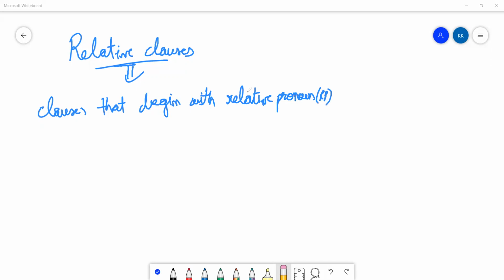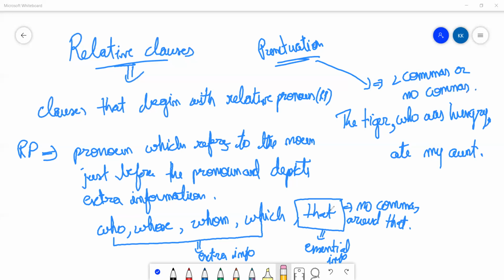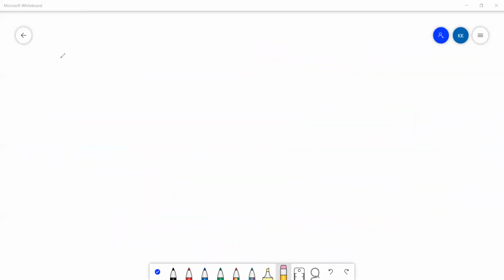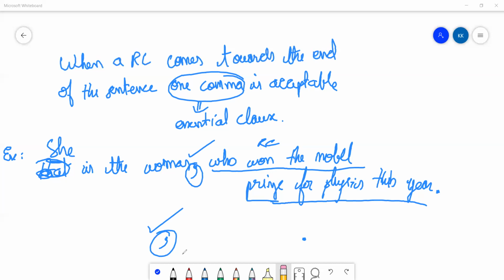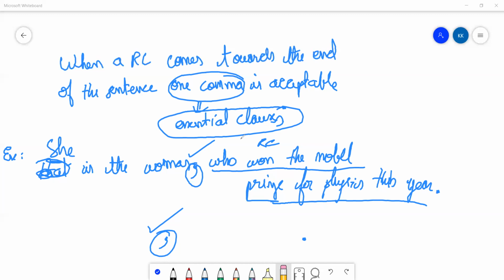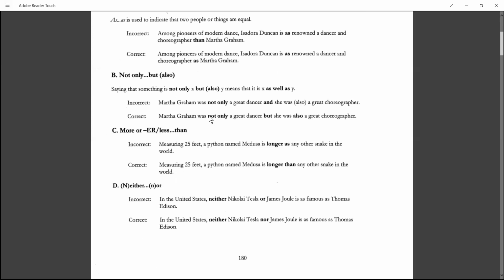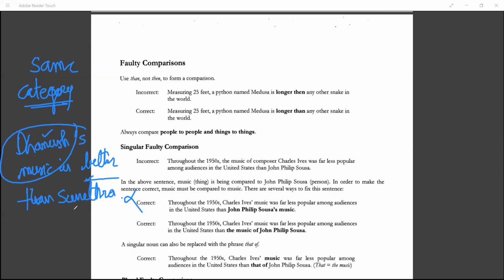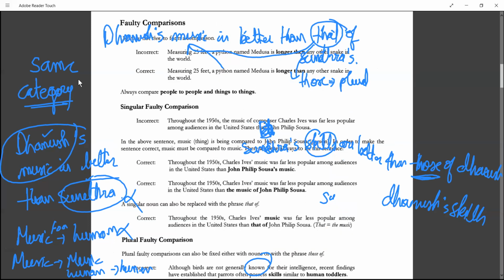SAT Verbal Reading Comprehension and Word Pairs